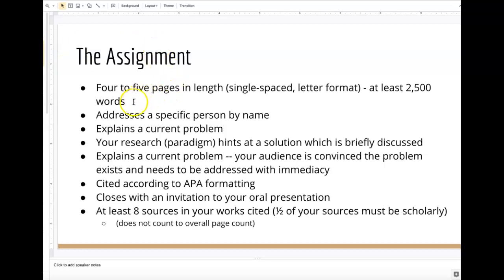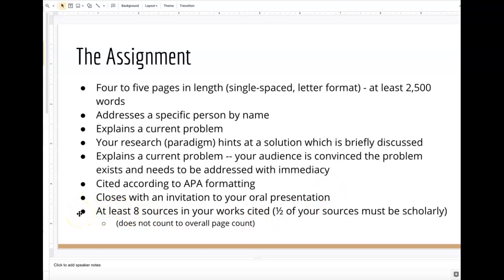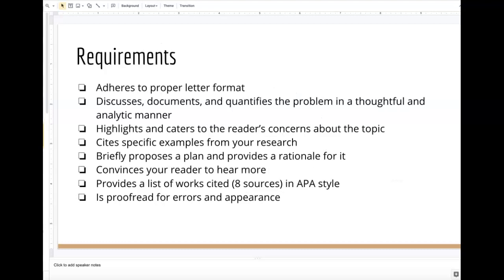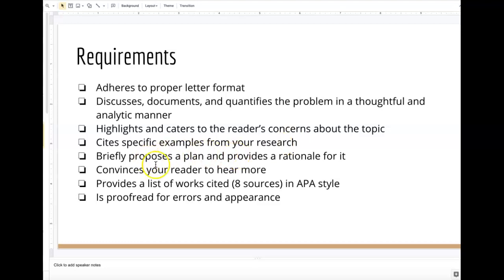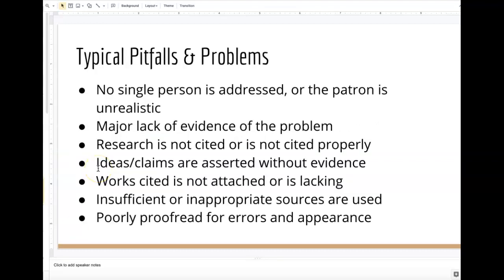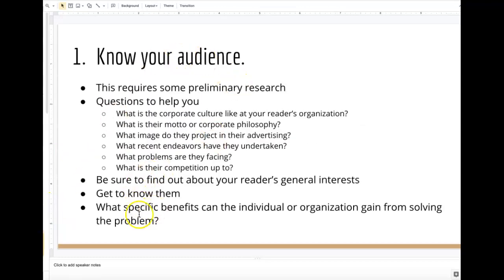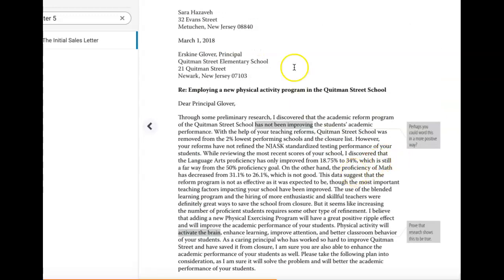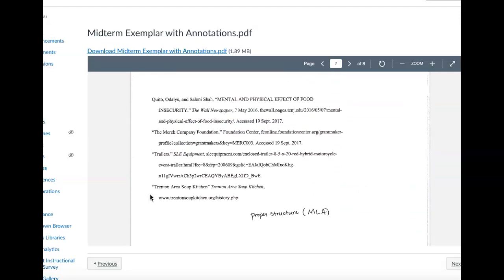302 Sales Letter Lecture